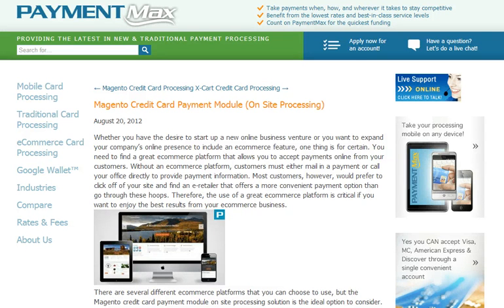Magento Merchant Services Credit Card Processing